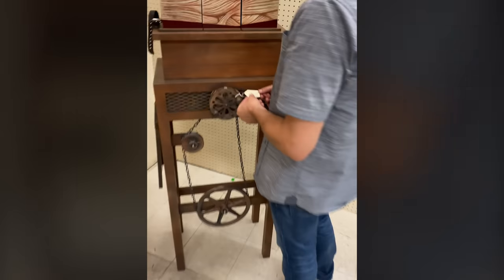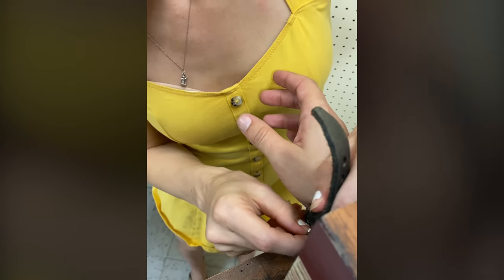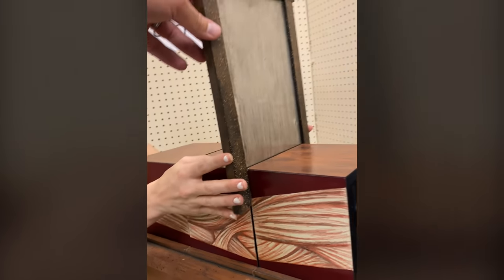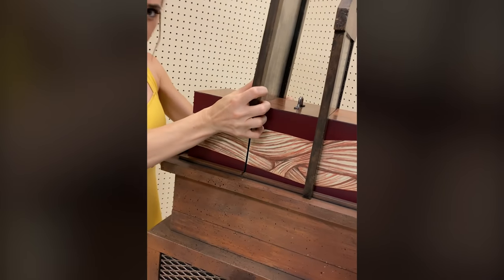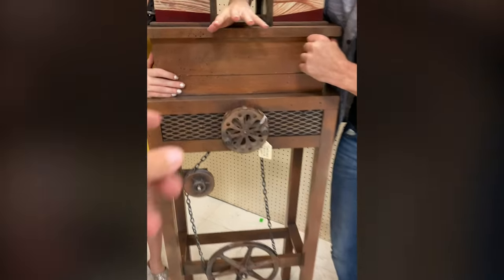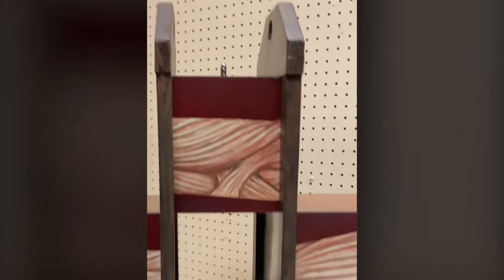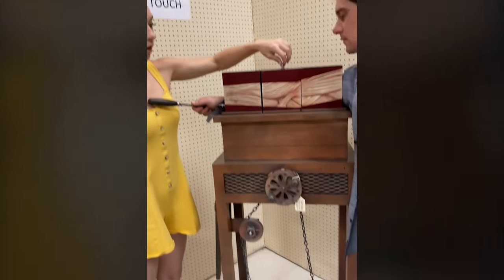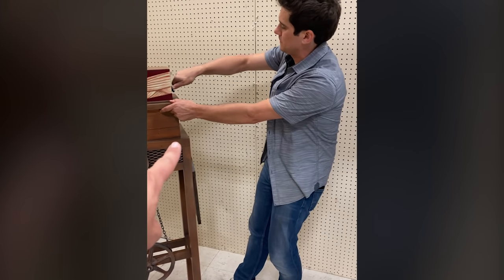THE TORTURE BOX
COME SEE ME PERFORM LIVE IN VEGAS!